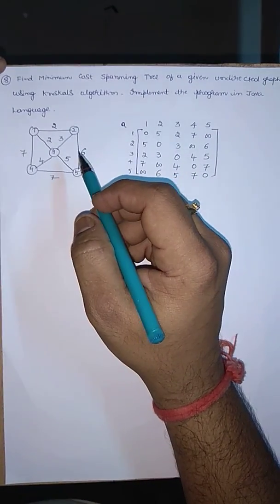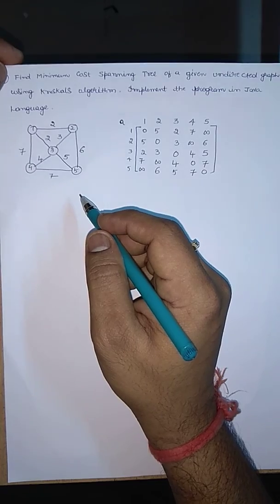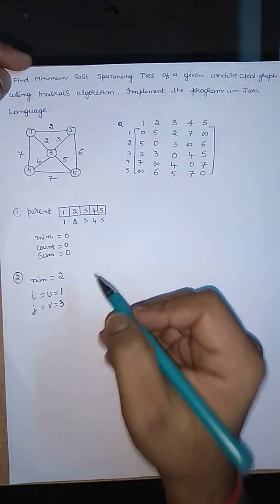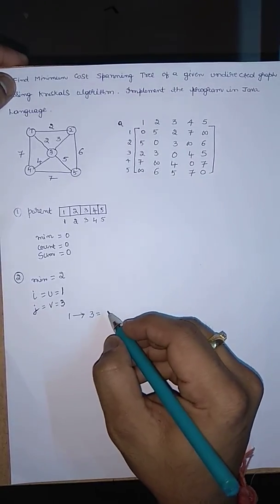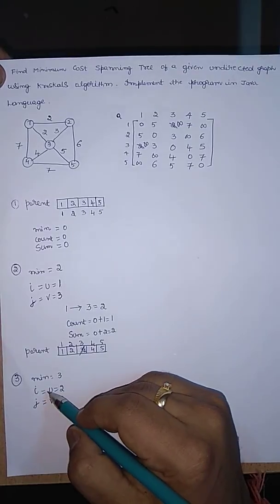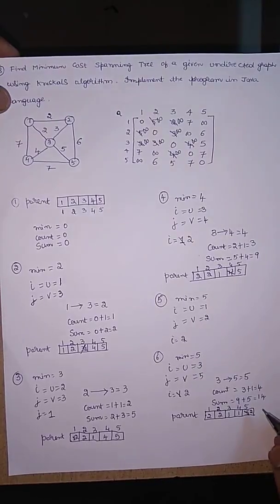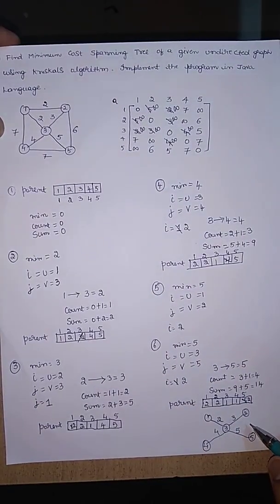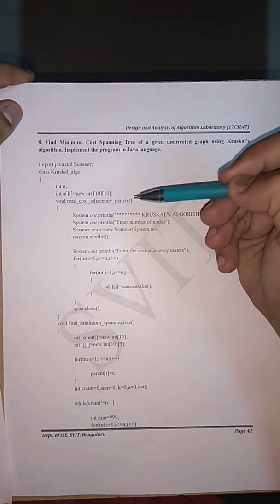4th Sem CS and IS (SVIT,VTU) DAA LAB-KRUSKAL'S PROGRAM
4th Sem CS and IS (SVIT,VTU) DAA LAB-KRUSKAL'S PROGRAM